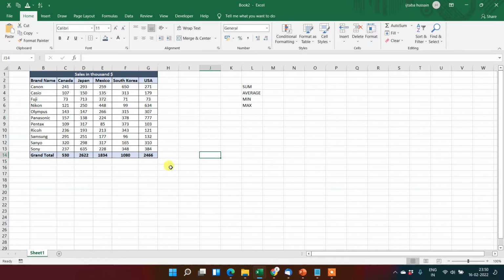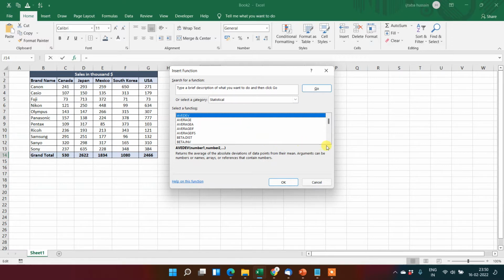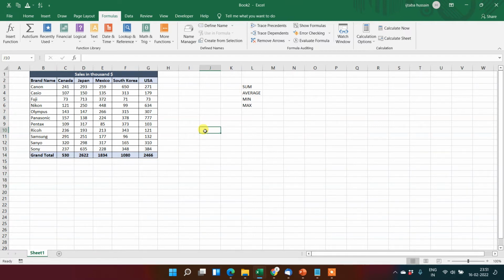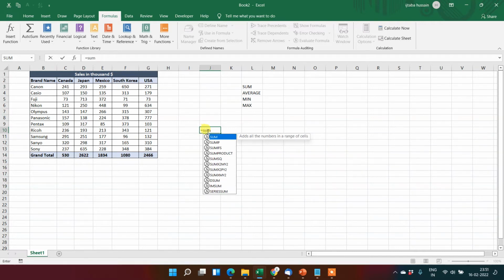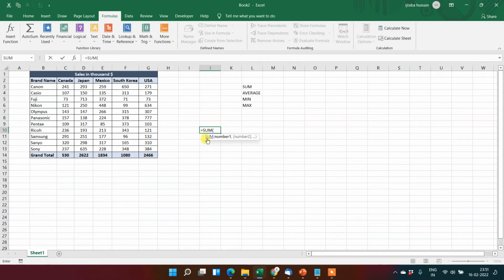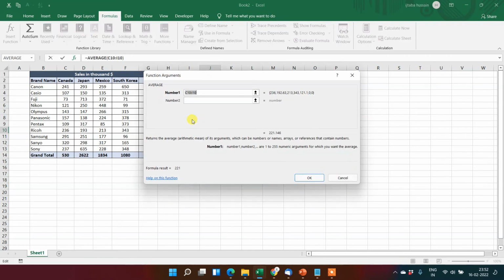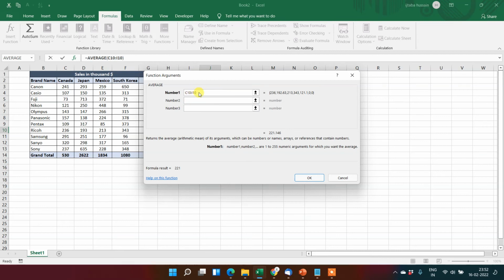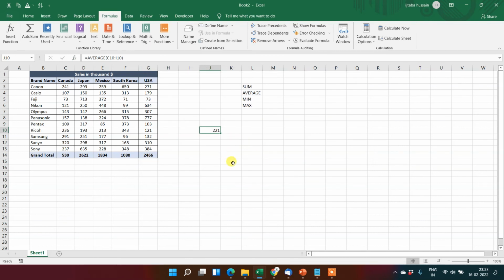How Excel Functions Save You Hours of Work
In this video, we will learn about the basics of excel function and how to use it.